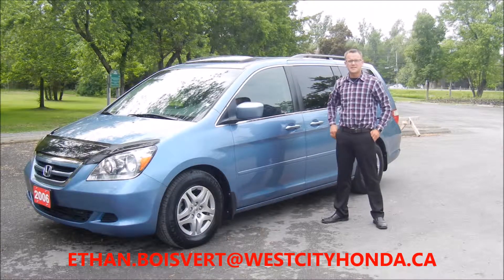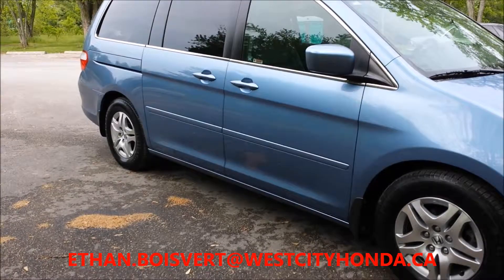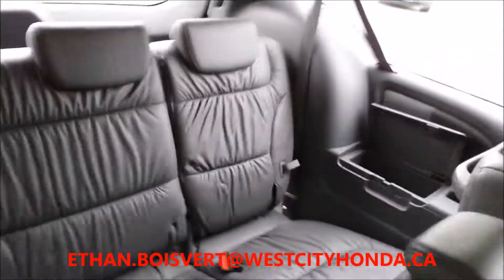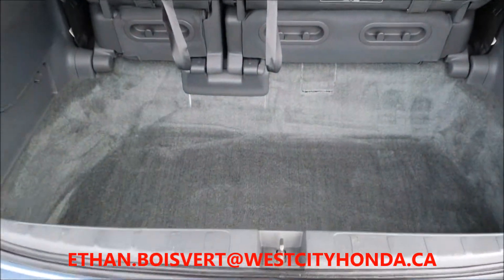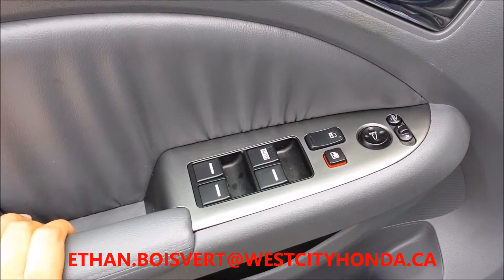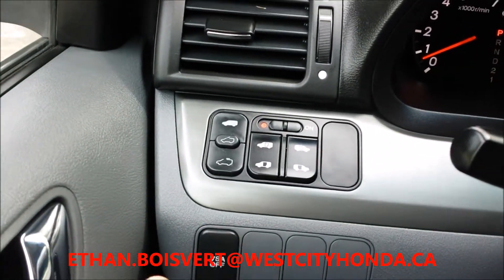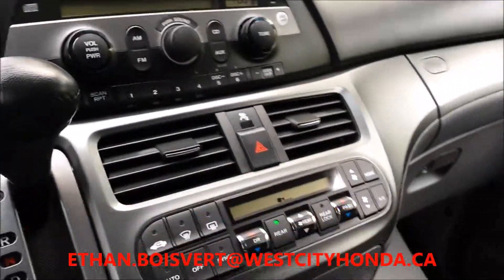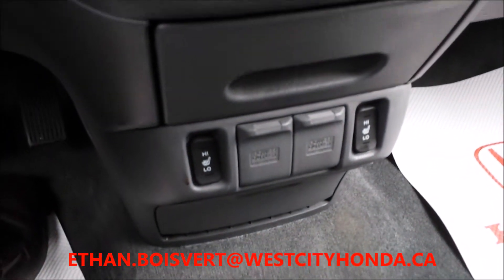2006 HONDA ODYSSEY EXL